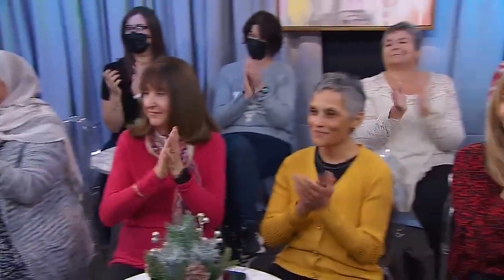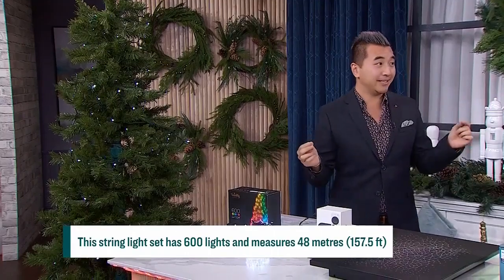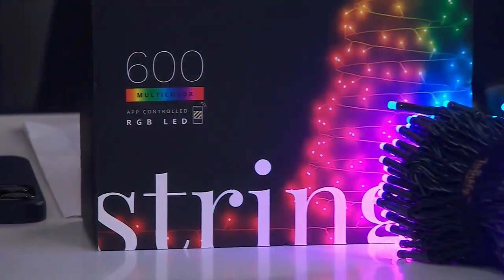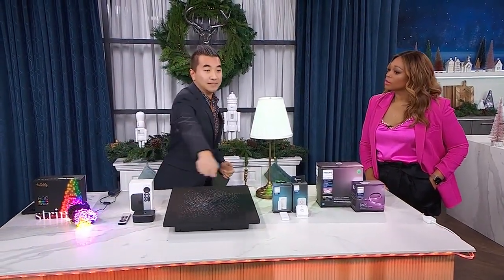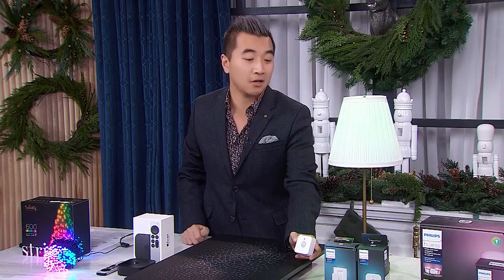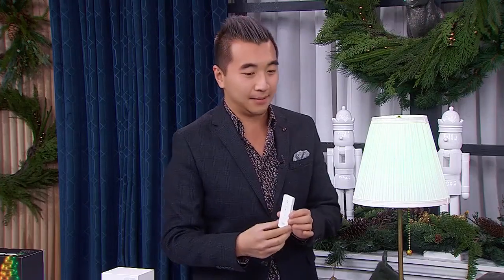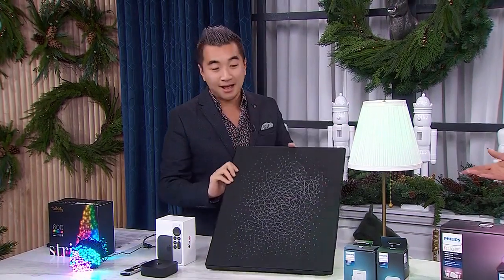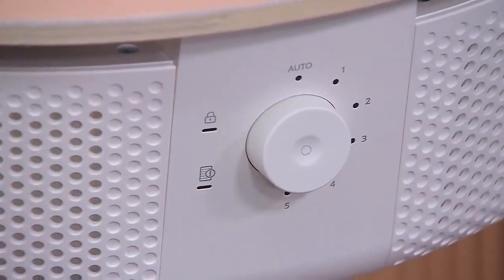7 gadgets to create holiday ambiance in your home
Tech Expert Winston Sih shows us all the new gadgets of smart tech to upgrade your house! “You’ve got the ability to pick from 16 MILLION different colours.”